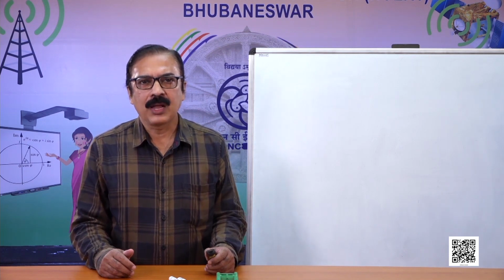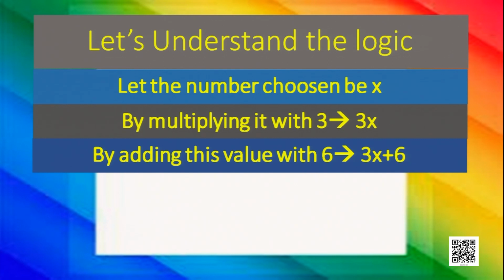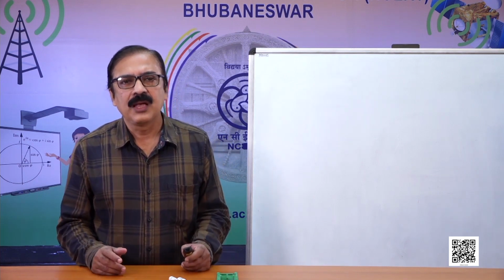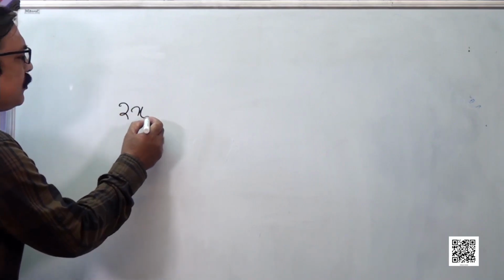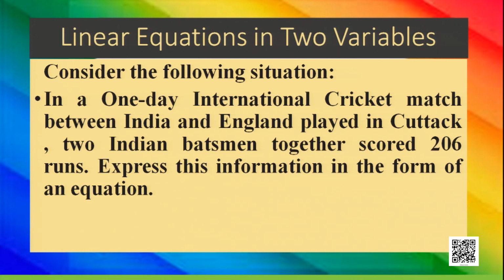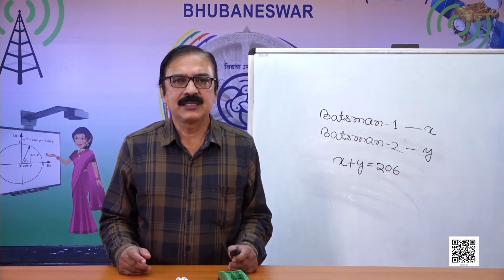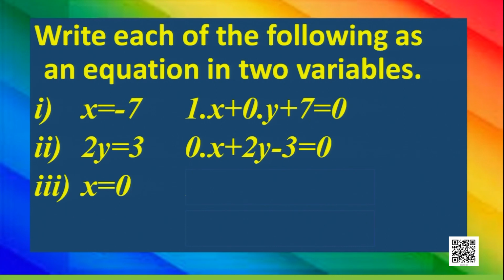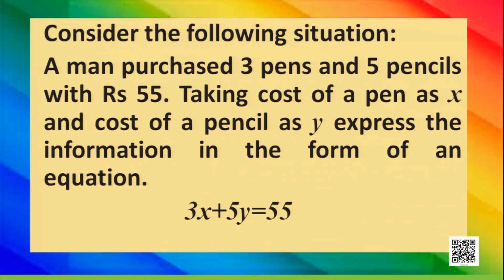Class 9 Chapter 4 Linear Equations in Two Variables Part I